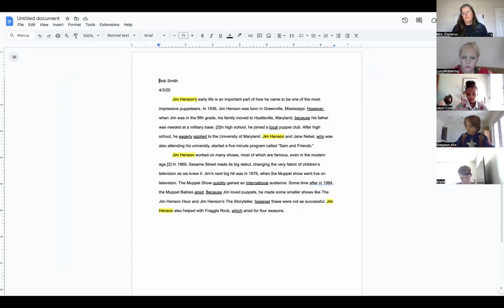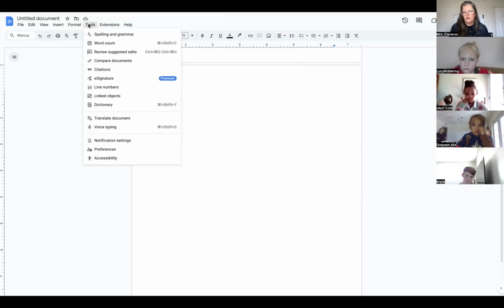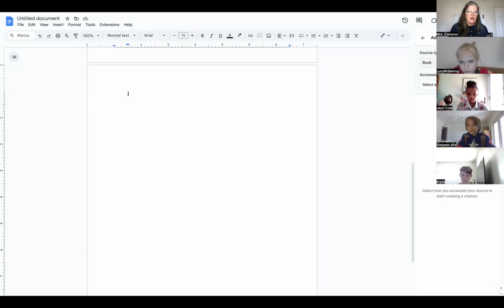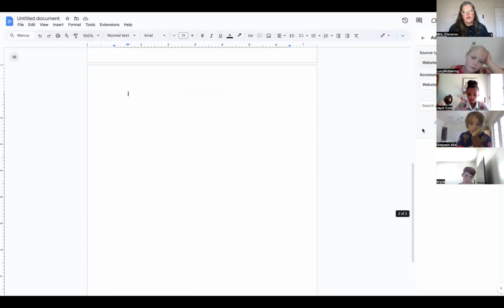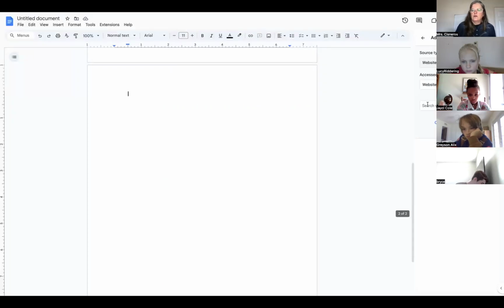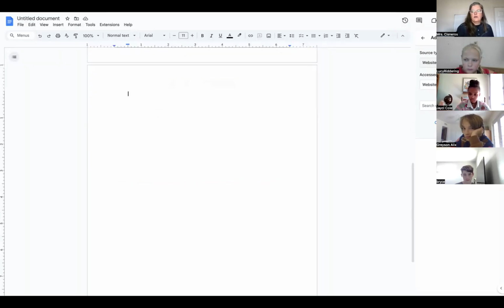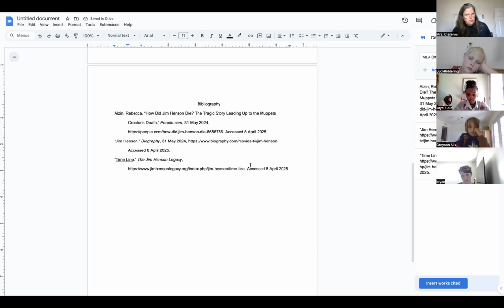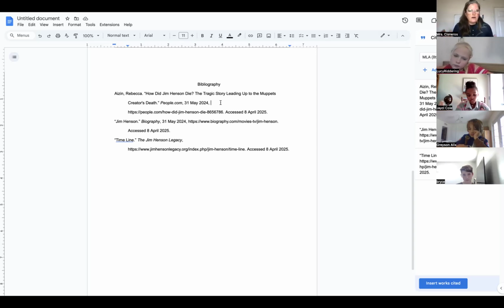Y1LB How to make a Bibliography page 4:8:25